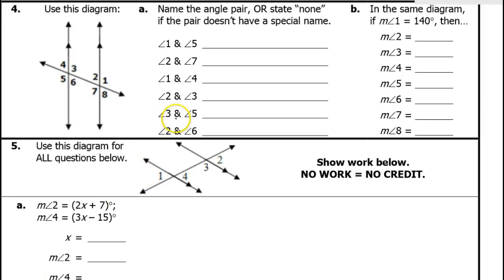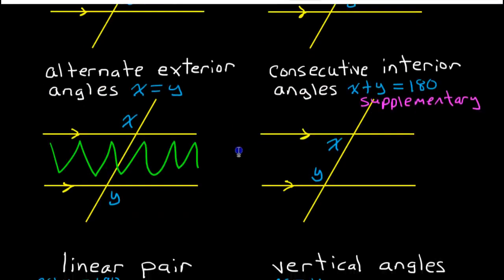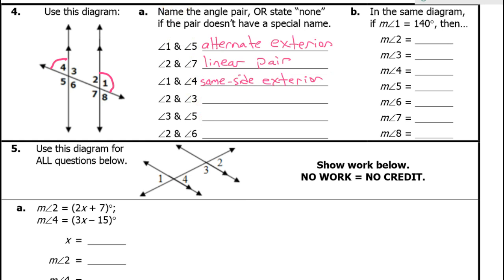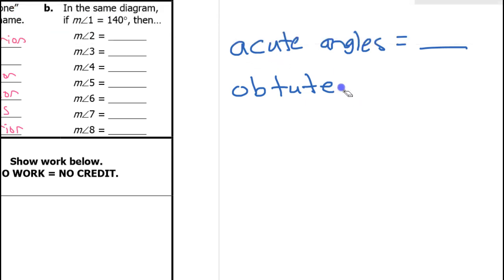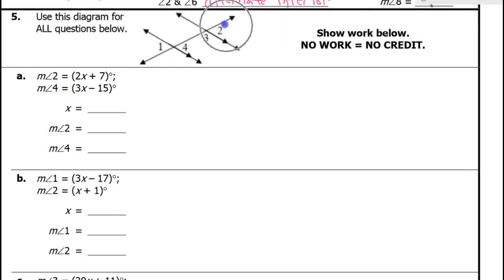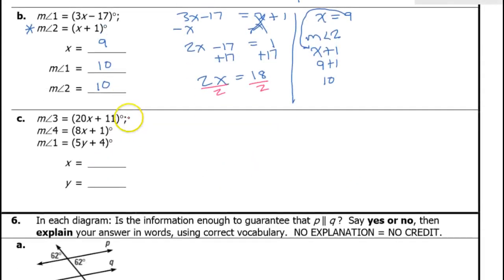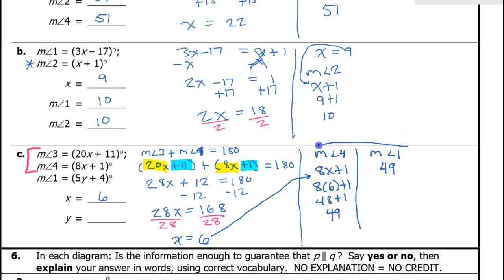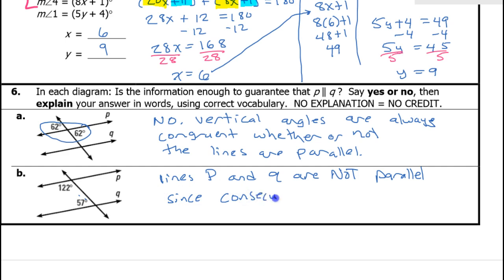Day 5 Quiz C (4 to 6) Angle Pairs and Algebra